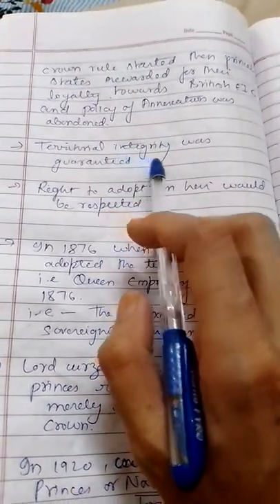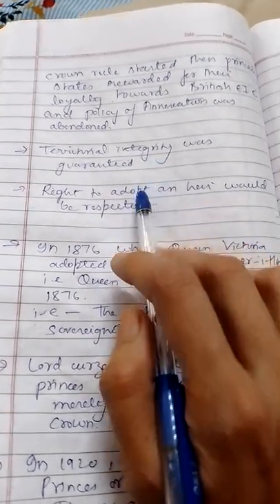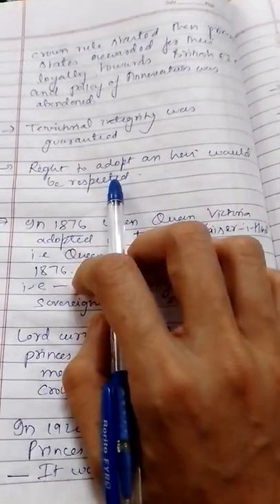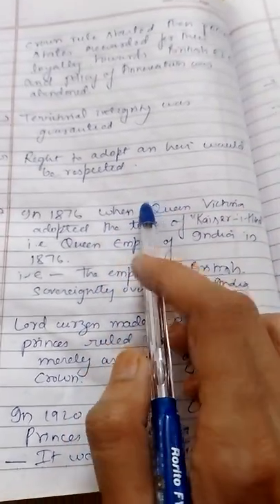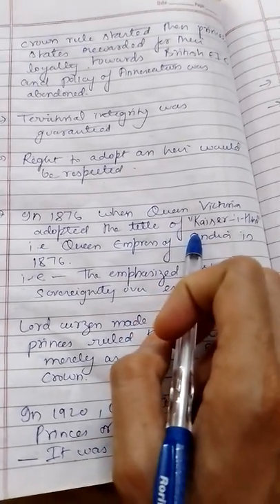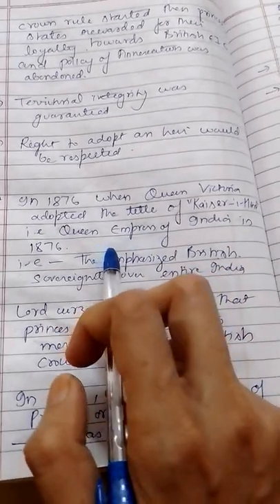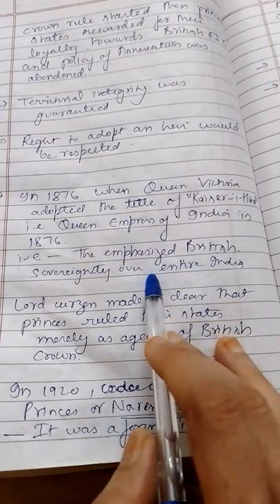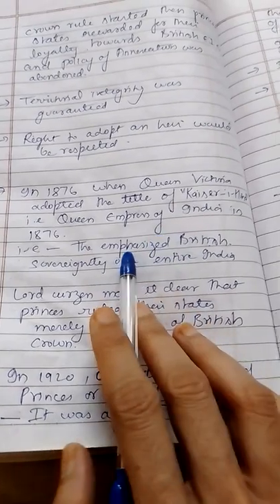Buttler Committee 1927 In Hindi ||बटलर समिति 1927